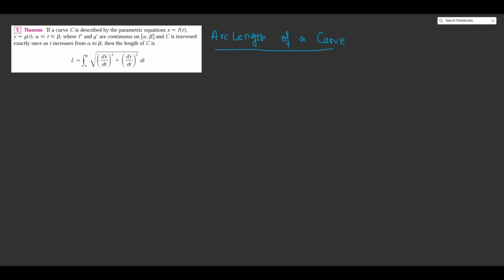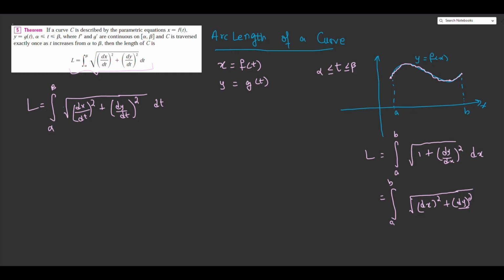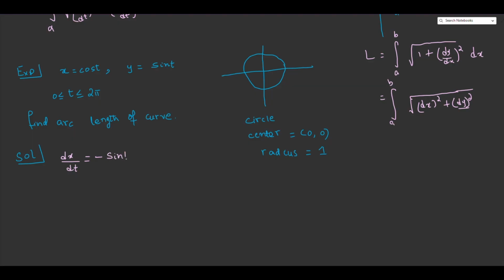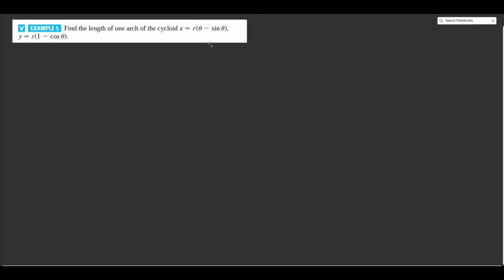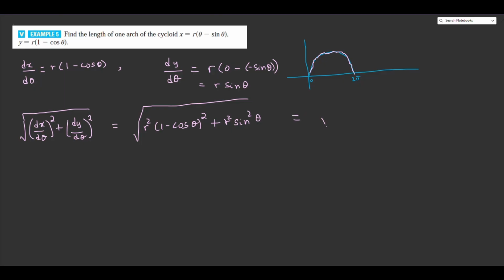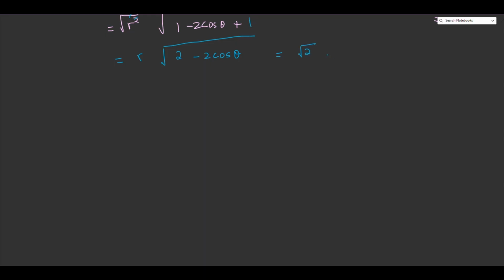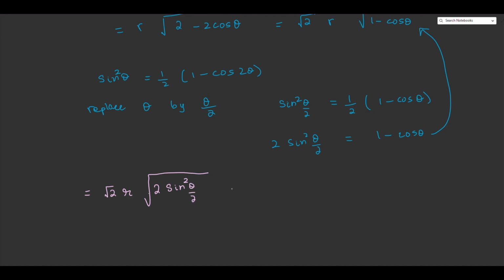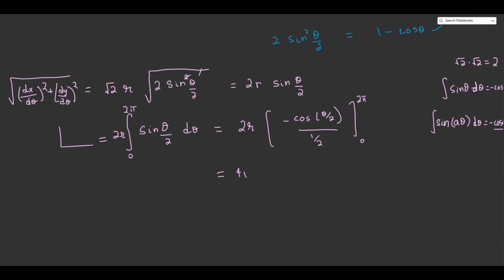Parametric Equations - Arc Length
In this lecture, the method of finding arc length of a parametric curve is explained with examples.